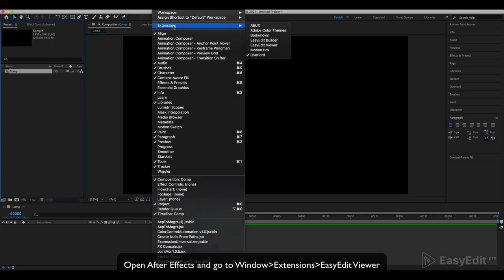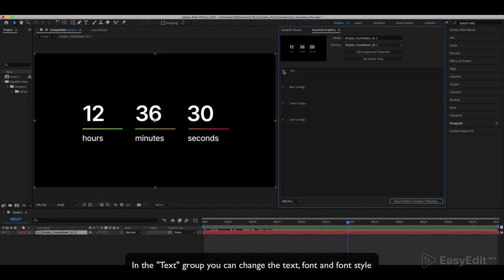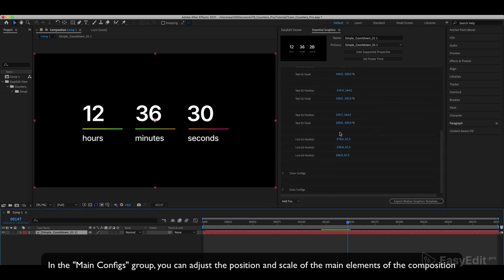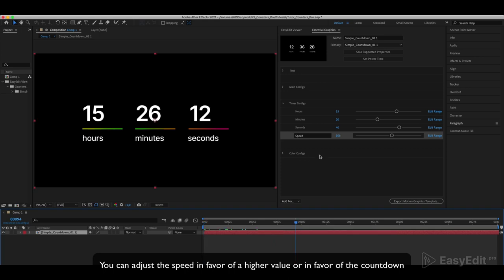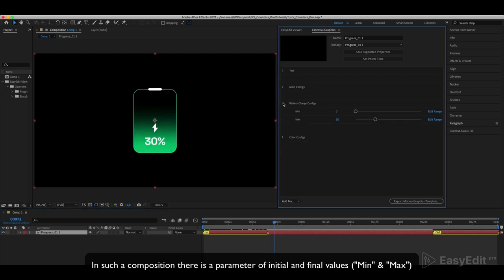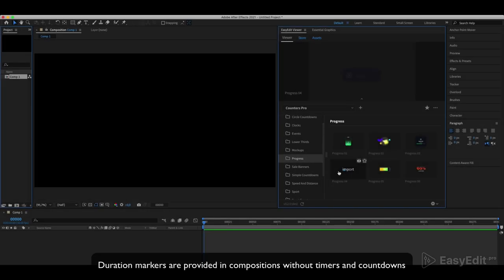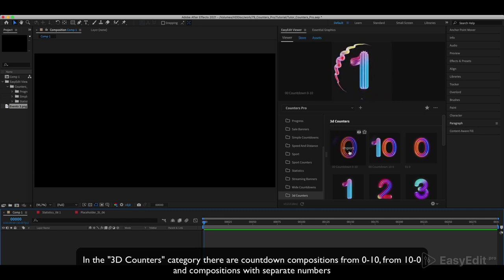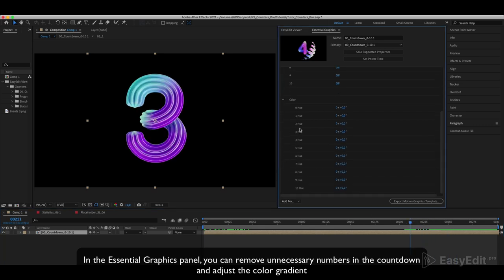Counters Pro | How To Use in After Effects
Show the world your routine with Counters Pro! 400+ Timers, Counters and Countdowns for After Effects - perfect for the sport-themed channel, training programs and coaching, fitness or nutrition, world events, yoga or gym routine, and many more.

Counters Pro is the new pack of 400+ video templates and .ai branding layouts for your sport-themed channel, training programs and coaching, fitness or nutrition, world events, yoga or gym routine, and many more.

Counters and Timers, Infographics, Live streams, Mockups, Lower Thirds, Events - our team created a full pack of templates you’ll need for daily or occasional content.

Select the suitable counter among multiple categories - Simple Timers, Circles, Wide Countdowns, Speed&Distance, Progress, Clocks, Statistics, Sport Counters and many others. Apply Mockups with timers to mark your activity and demonstrate results!

Easily visualize the most complex data and control any shot: from duration and colors to the placement of elements and your personal content. Combine compositions with animated 3D numbers to create a great shot.

All future updates for Counters Pro are free for a lifetime!

Timing:
00:00 - Intro
00:07 - Package Installation
00:41 - Import
01:06 - Edit Text
01:40 - Main Configs
01:58 - Timer and Countdown Settings
02:57 - Color Configs
03:20 - Progress Configs
03:54 - Content
04:31 - Duration
05:09 - 3D Counters